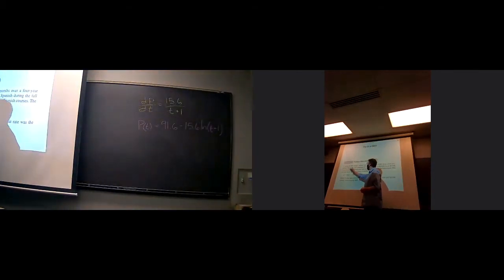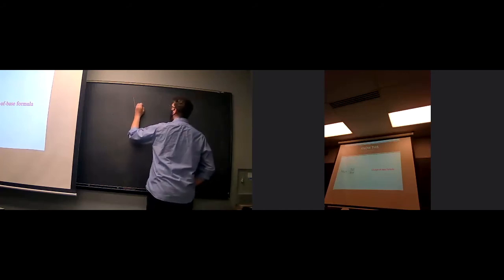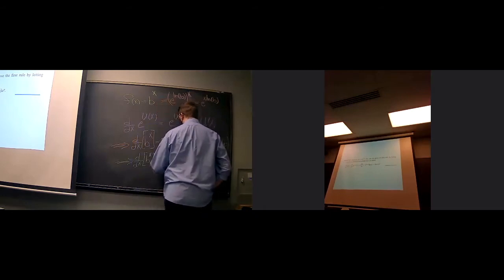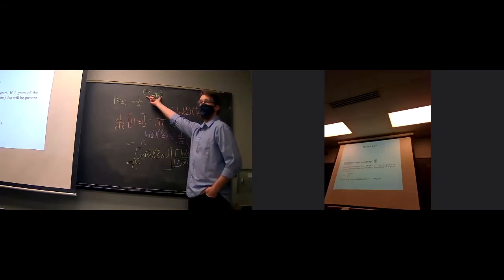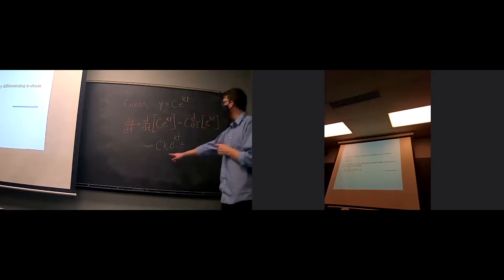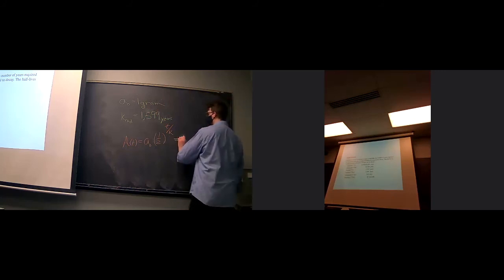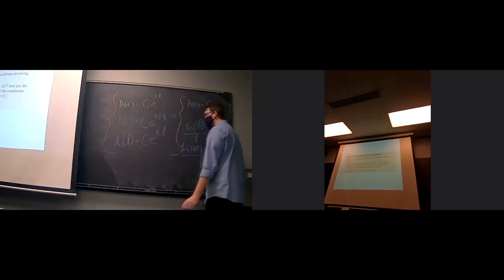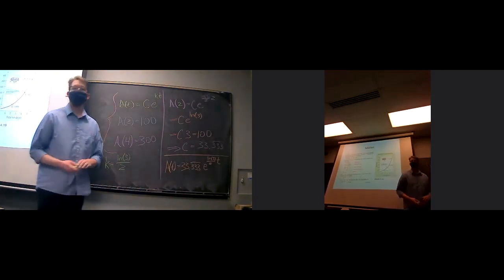Apr 1 - TTh - Lecture 17